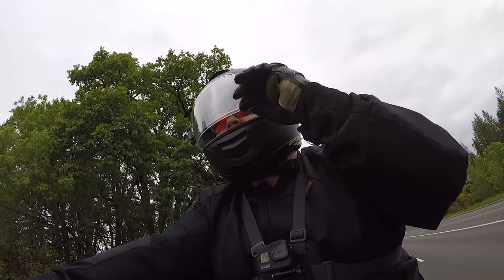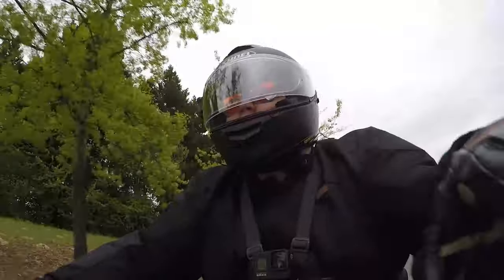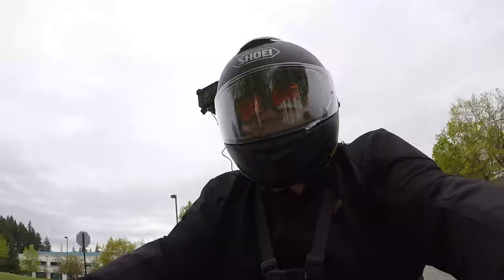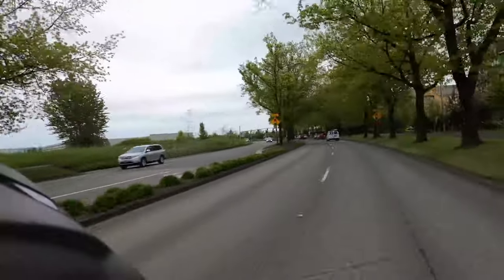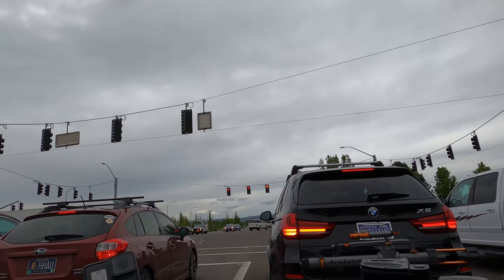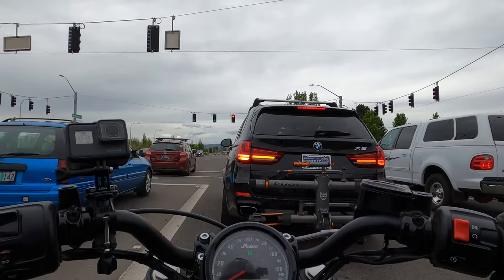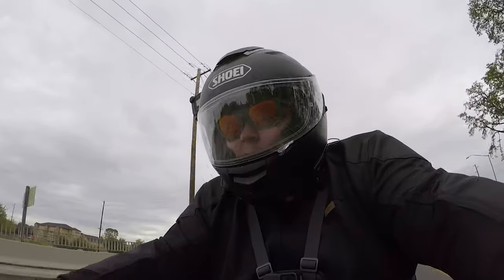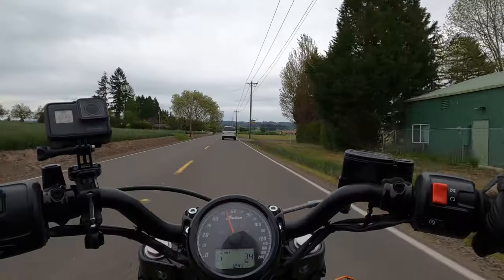How and Why I Vlog on My Motorcycle